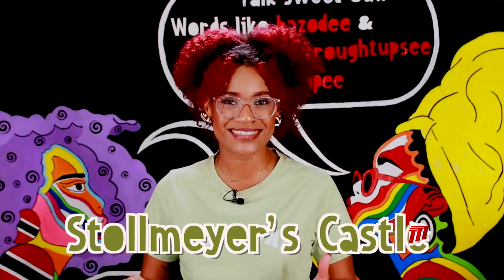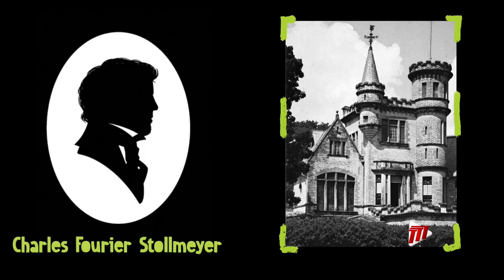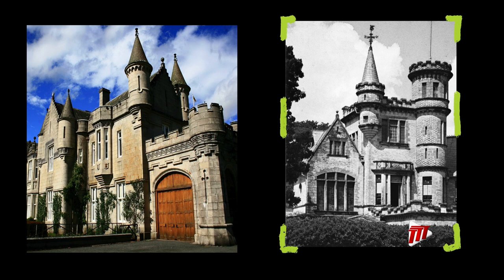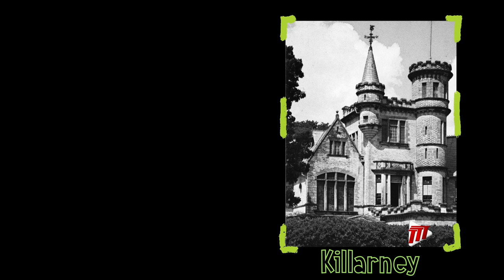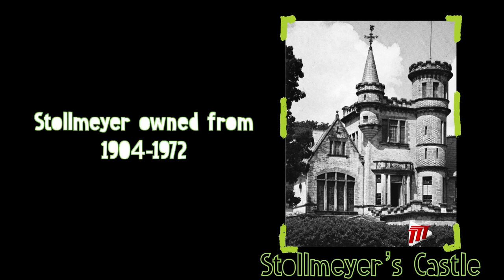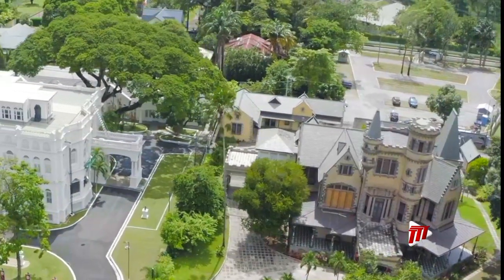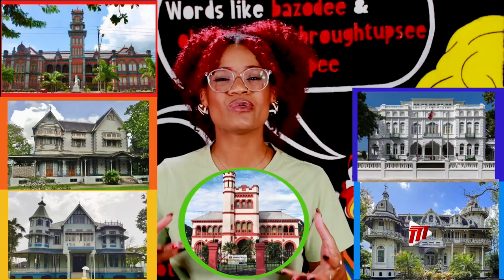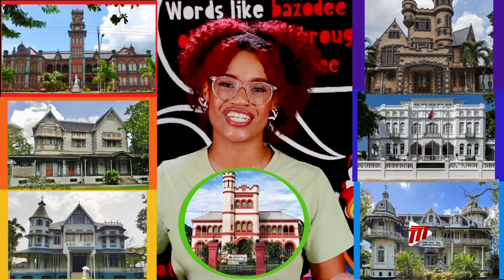Magnificent 7 Fun Facts, Episode 8 - Stollmeyer's Castle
Episode 8 of the Magnificent 7 Fun Facts Series with Hotfoot Harmony. Looking at Stollmeyer's Castle, formerly known as Killarney.